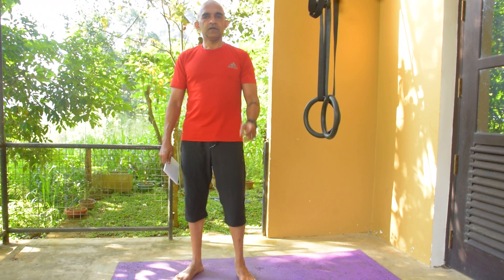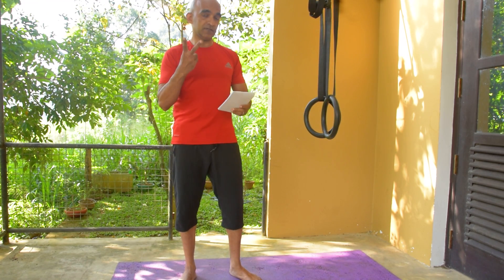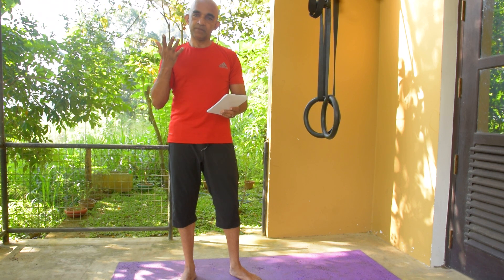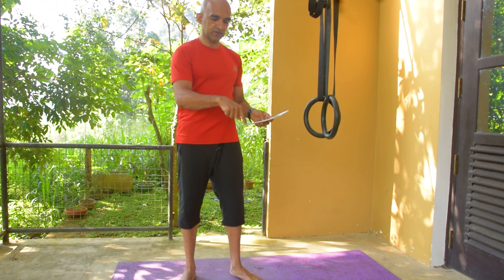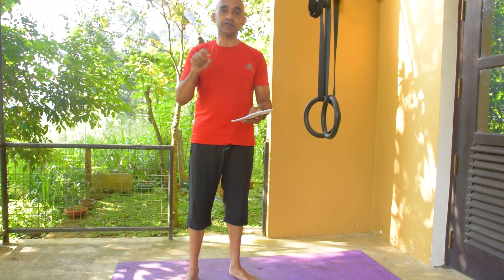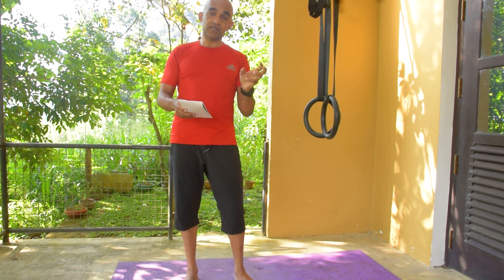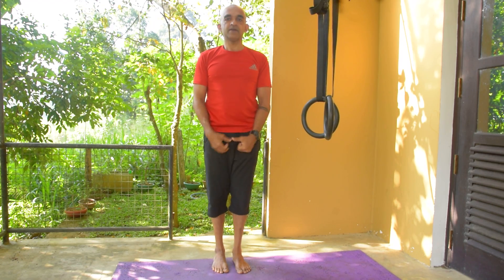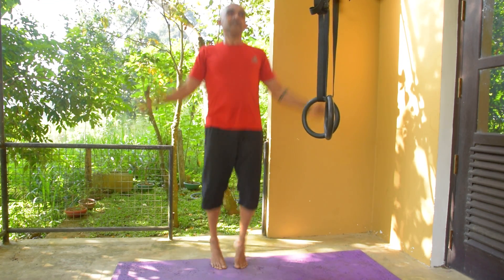Easy Home workout - No equipment / ගෙදරදීම ව්‍යායාම කරමු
# workout of the week - 28/2/2021 -6/3/2021-
# do this workout twicw a week only'
warm up for 8 mins
Beginner vershion
squats 5 /knee pushups 5 /rowing 5 /table tops 5 /jumping jacks 10
12 mins as many rounds as possible
Advanced version
squats 7 / pushups 7 / rowing 7 / Bridge 7 / jumping jacks 14
20 mins as many rounds as possible
# Yoga for 12 mins only